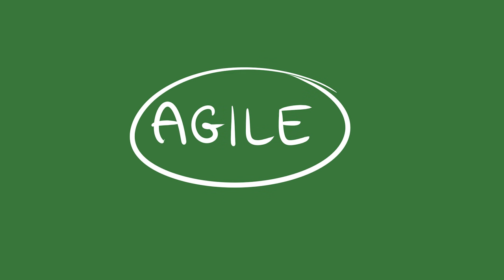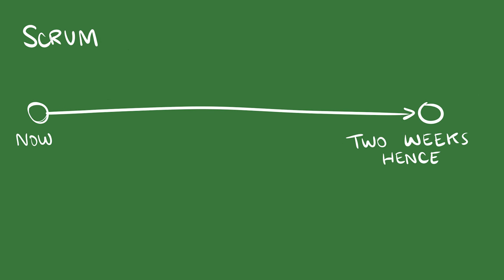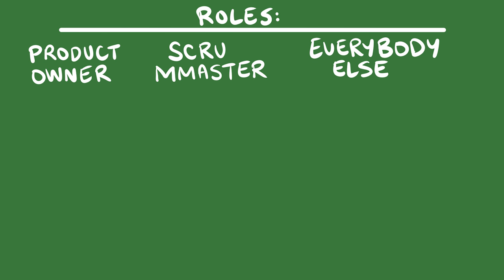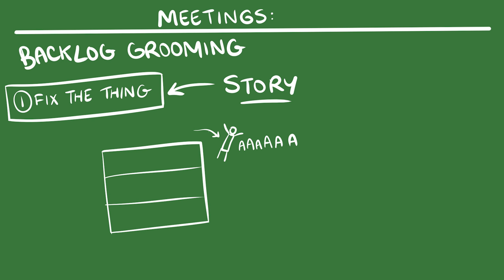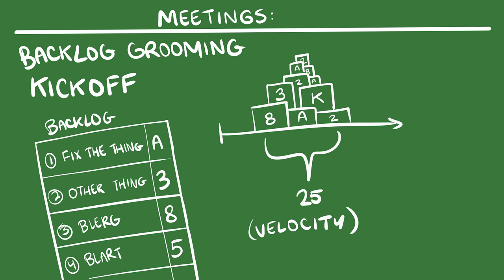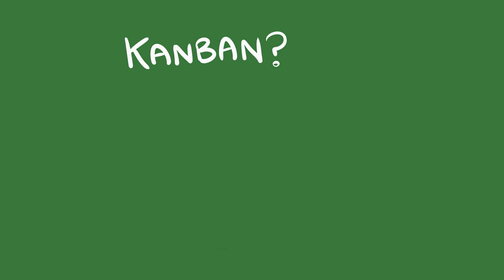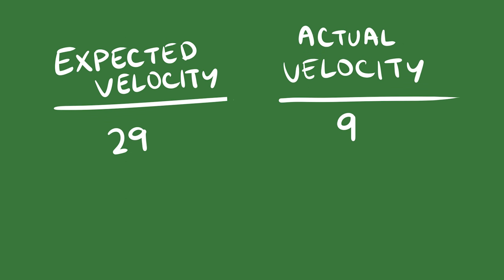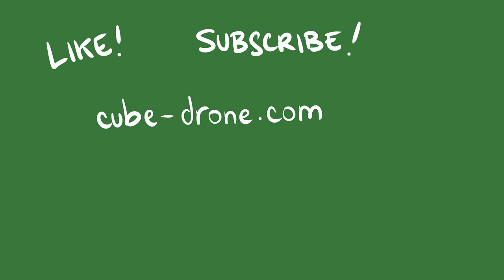Cube Drone - Scrum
Bureaucracy is the worst. Learn about some of it.